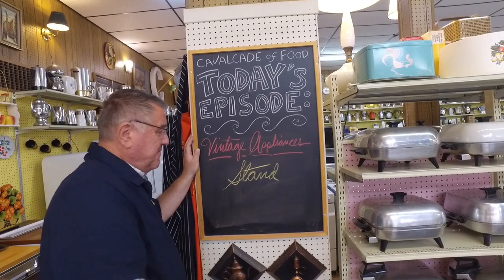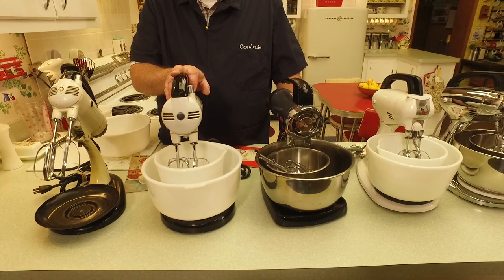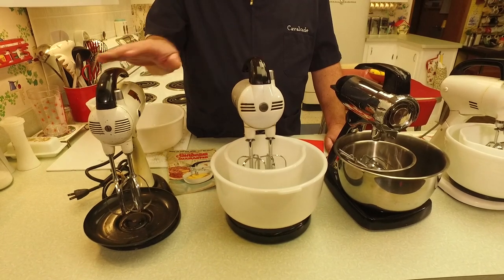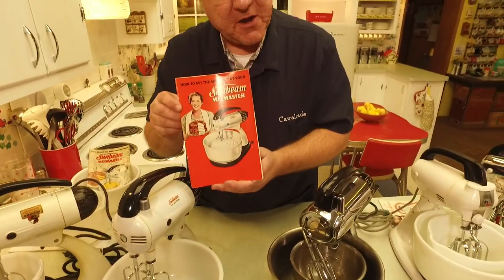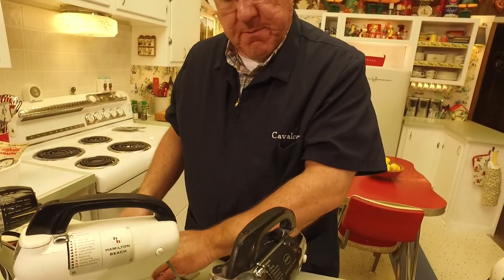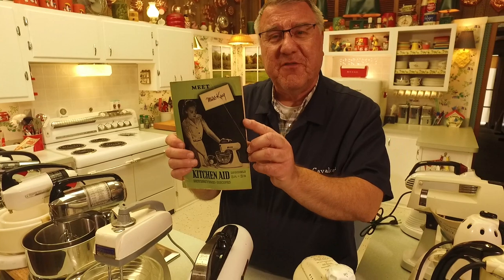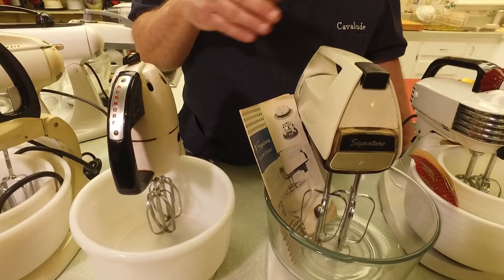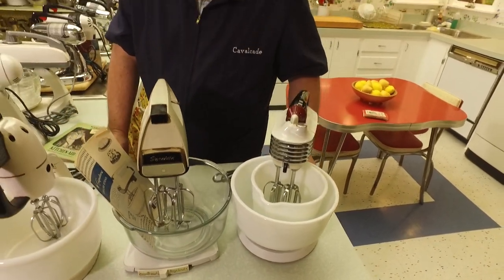Vintage Appliances: Stand Mixers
Here's a brief tour of the vintage stand mixer collection at Cavalcade. It includes Sunbeam Mixmasters, Dormeyer, Kitchen Aid, General Electric, Westinghouse, and others. The popularity of stand mixers began to soar after WWII, as homemakers everywhere were looking for modern ways to make food preparation easier. This video offers a sampling of these wonderful machines.